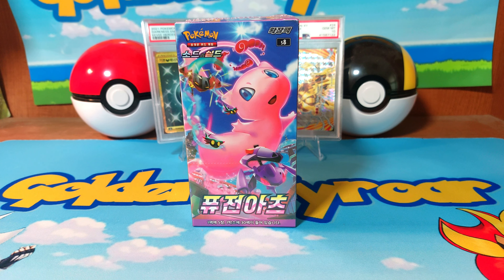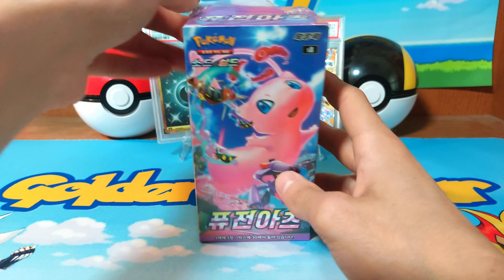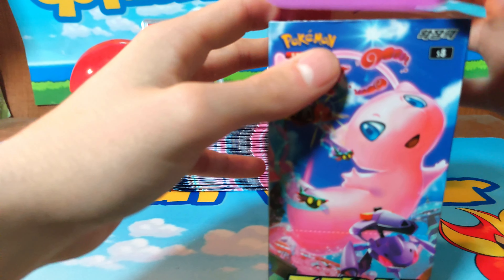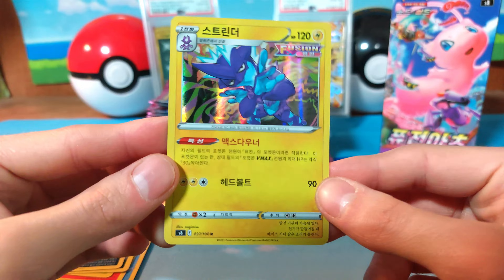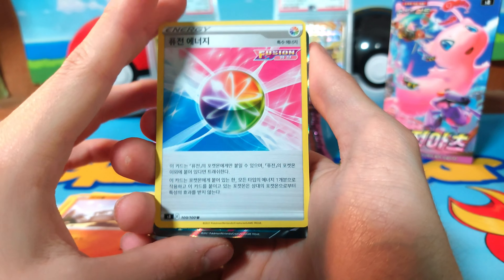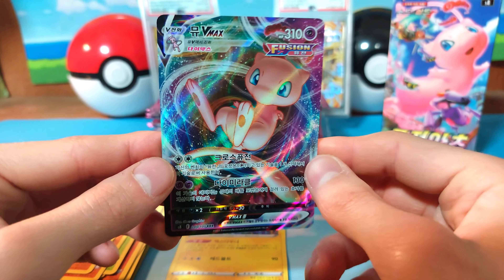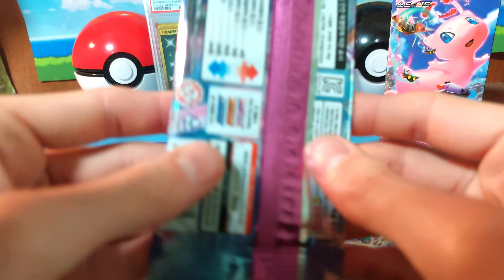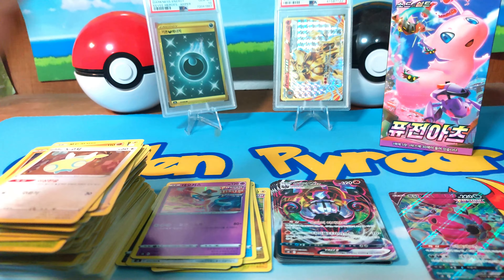Unboxing a korean pokemon fusion arts booster box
Golden pyroar takes us on a thrilling journey through a Korean Fusion Art booster box, on the hunt for Mew, Genesect, and more!